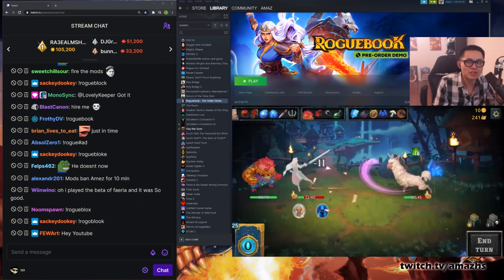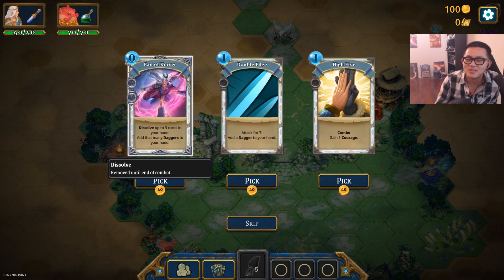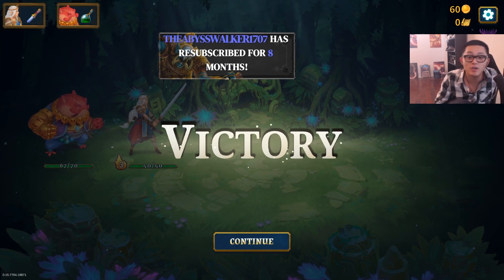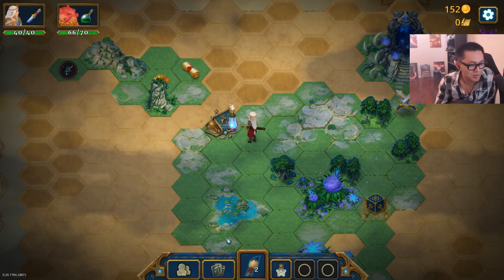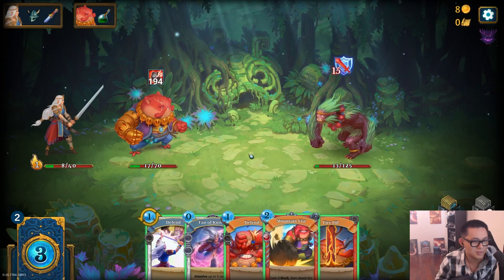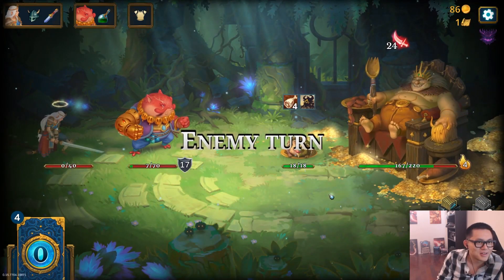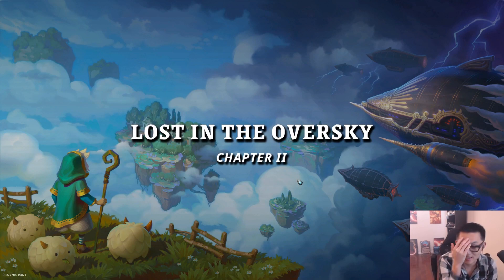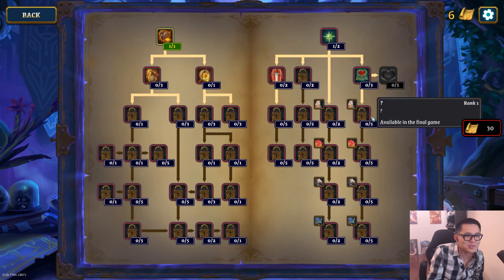New Deckbuilder Game! - Amaz Roguebook